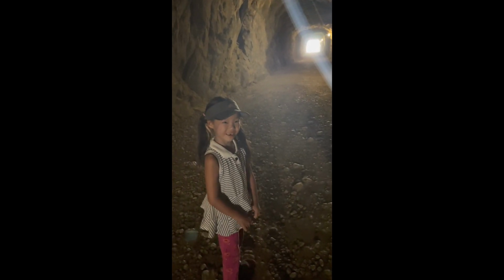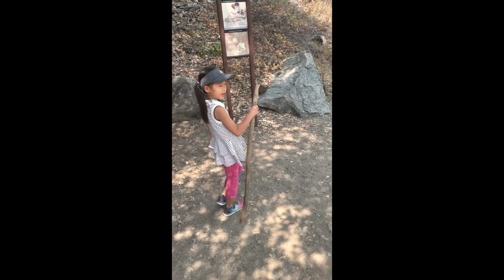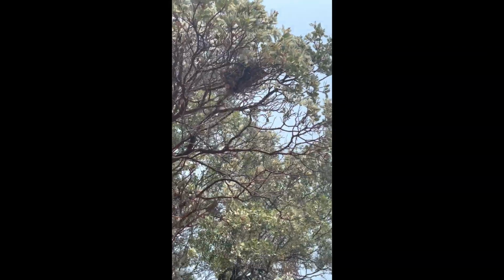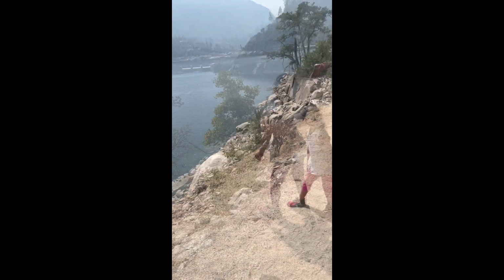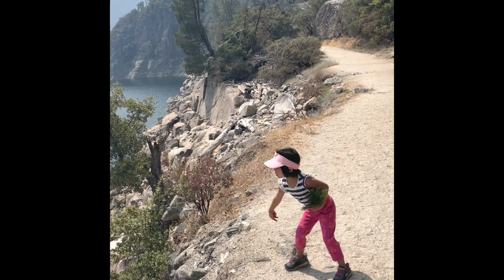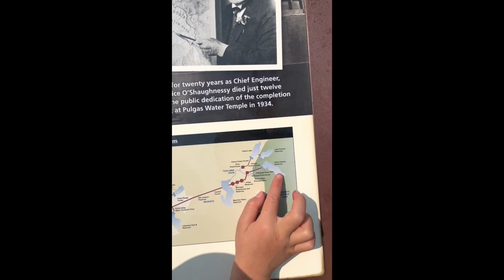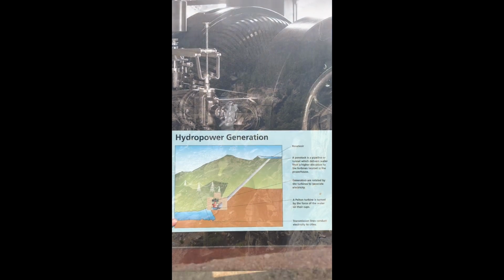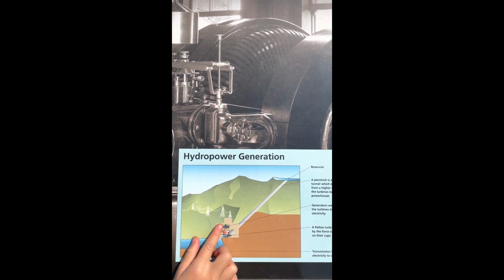Hike at Hetch Hetchy Reservoir